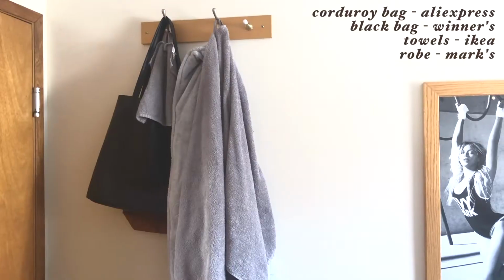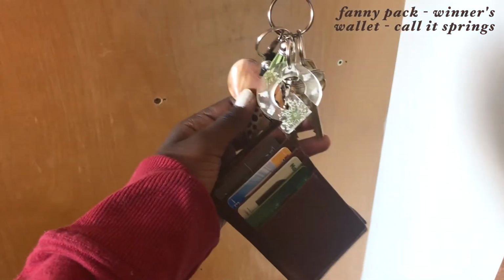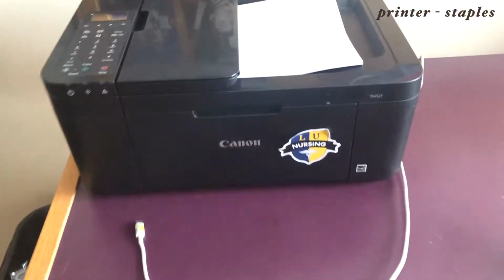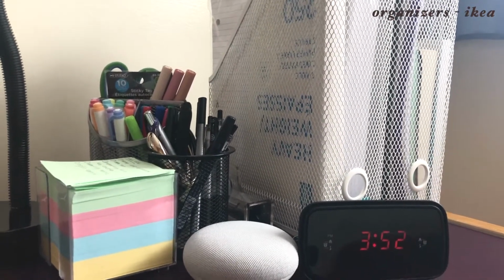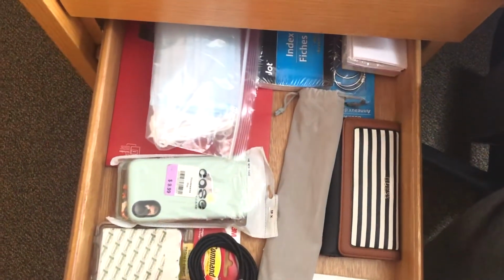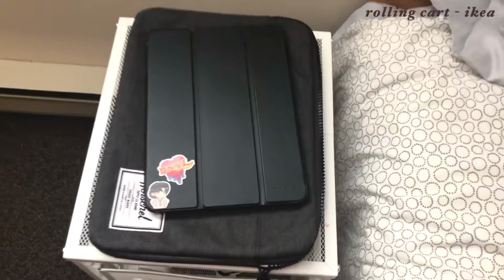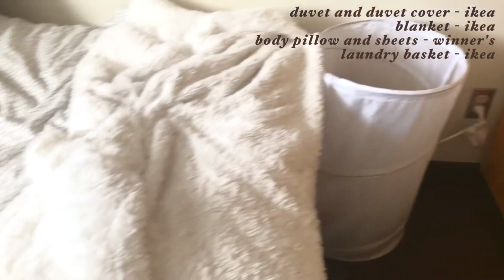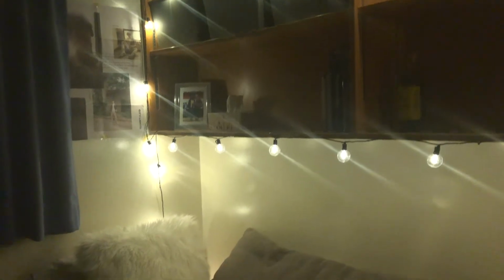room tour: college edition [soft and cozy aesthetic]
it's been a minute👋🏿